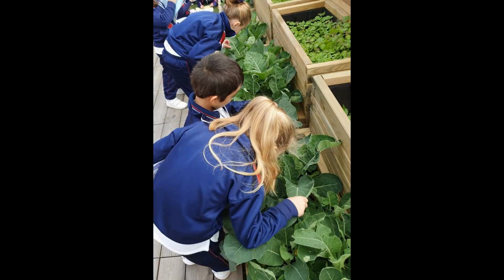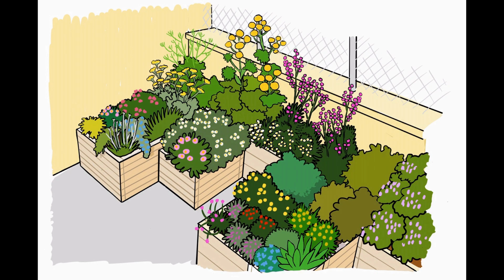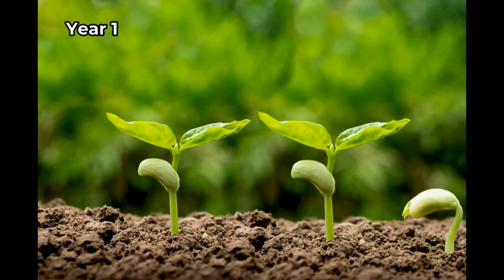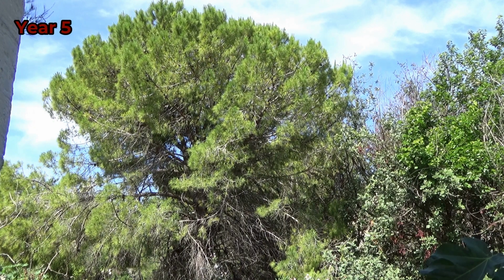Chapter 3: Focus on Detail